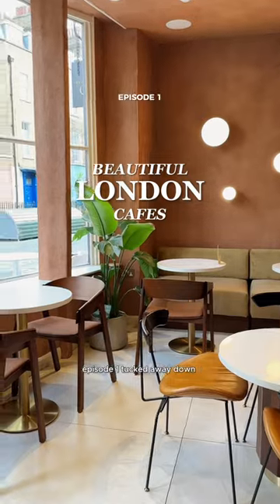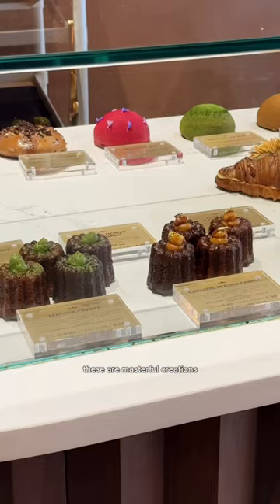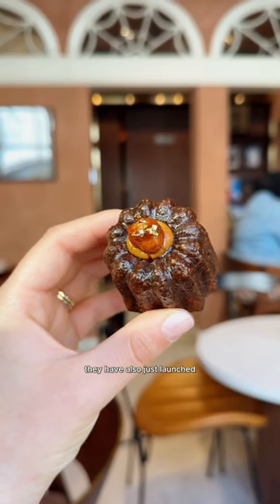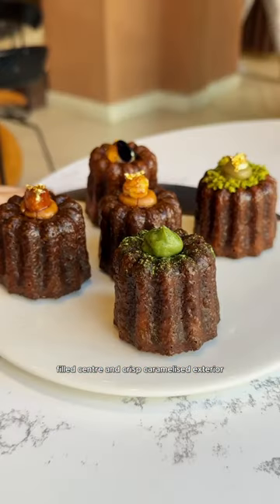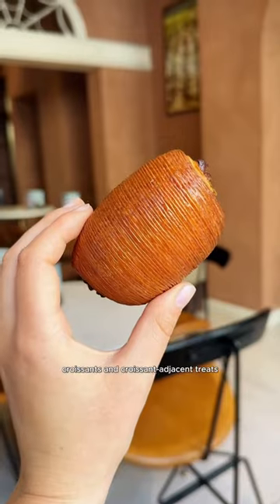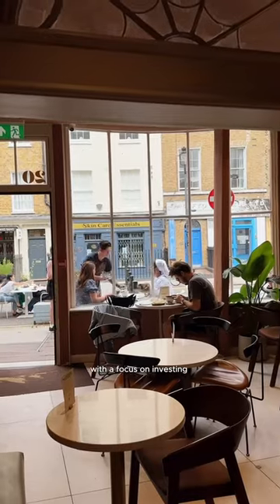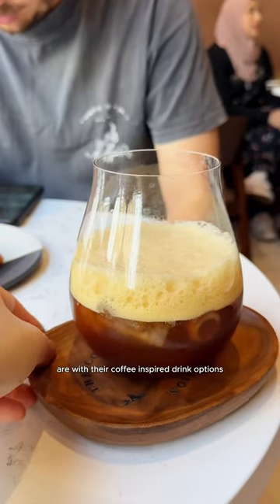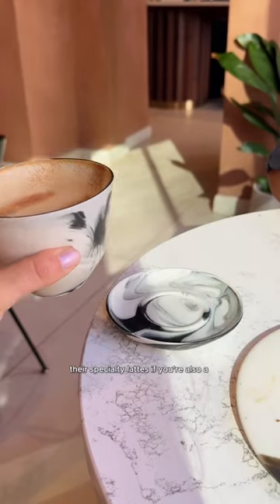Beautiful London Cafés Ep 1: Qima Cafe ☕️